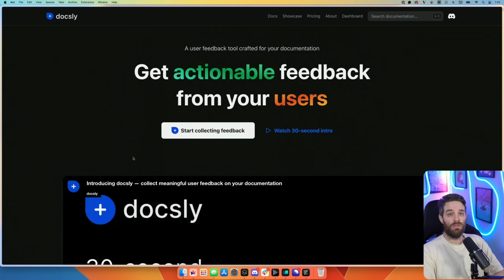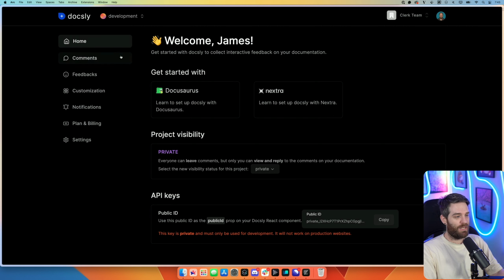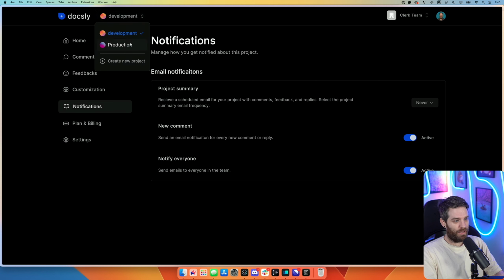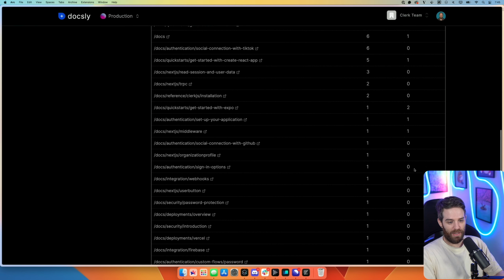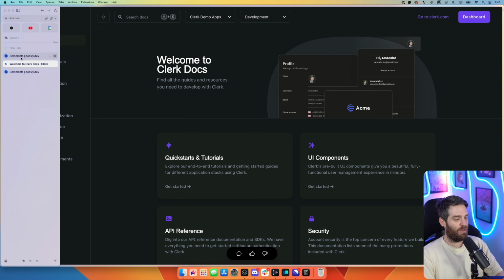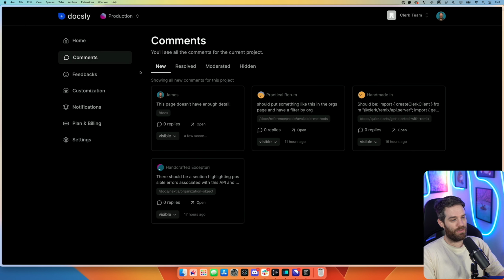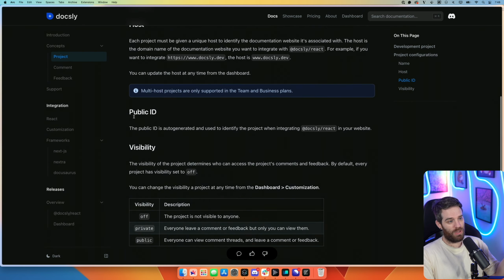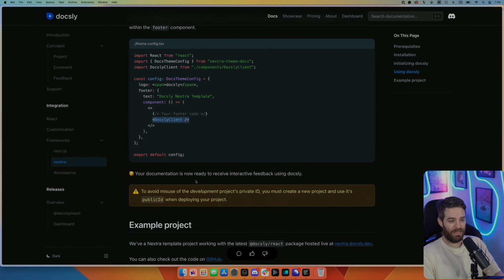Docs MATTER so use this to fix them.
you nerds!